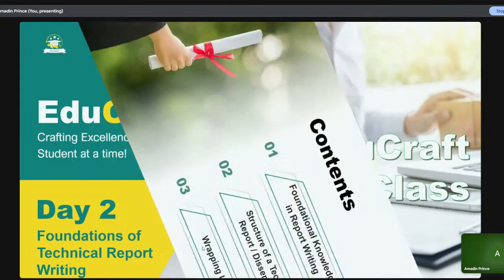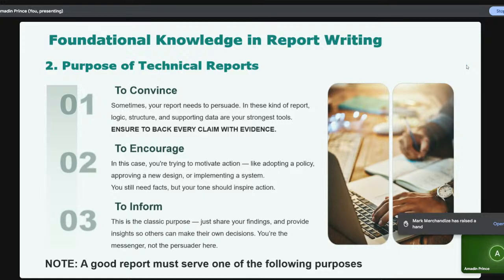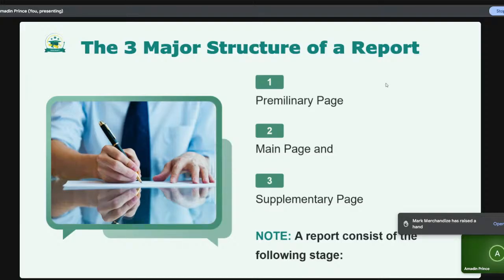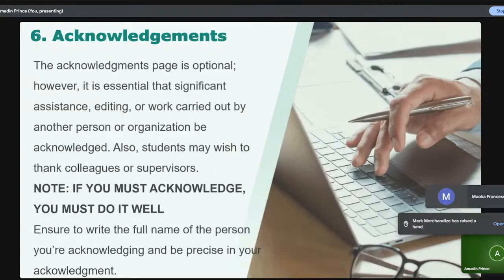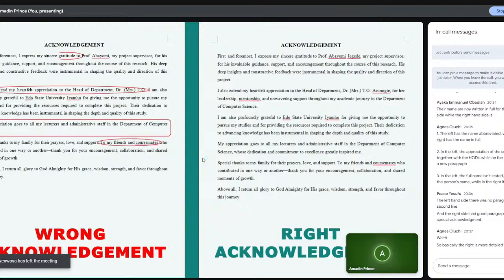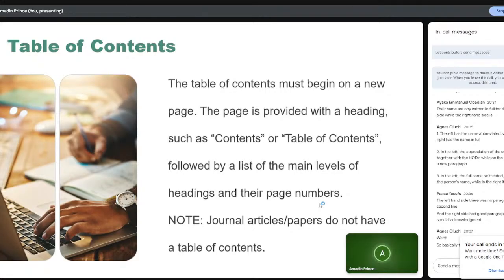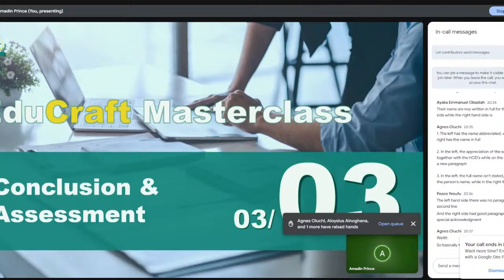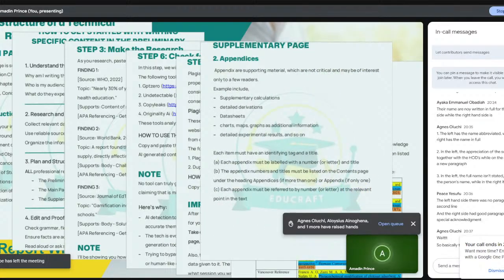DAY 2 – Foundations of Technical Report Writing | EduCraft 7-Day Masterclass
Welcome to Day 2 of the EduCraft Masterclass! Today’s focus is on understanding the core structure and logic behind powerful technical reports. From titles to references, we’ll break down the entire skeleton of great report writing.
By the end of today, you’ll know exactly what makes a report impactful — and how to build one from scratch. Let’s get technical!